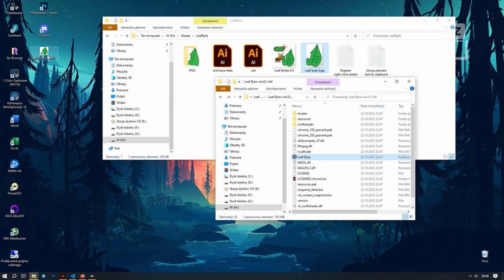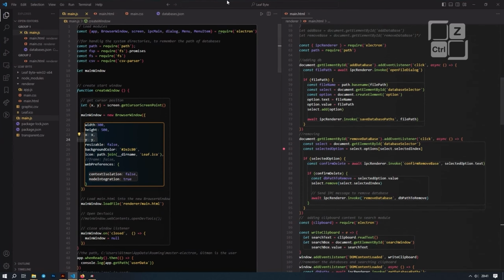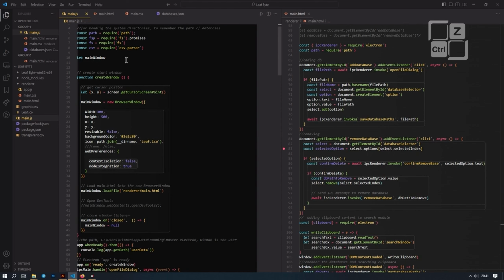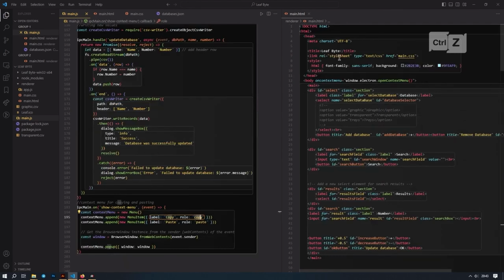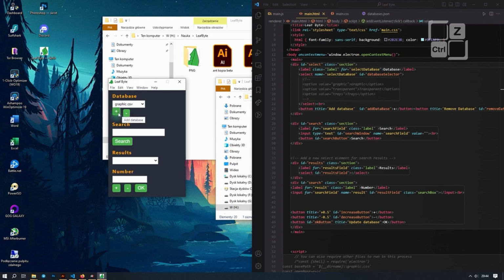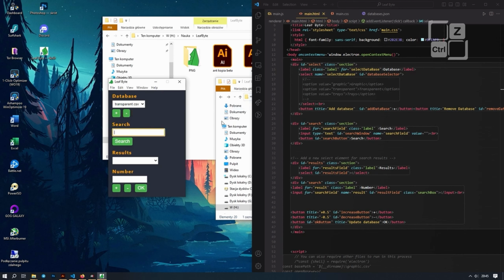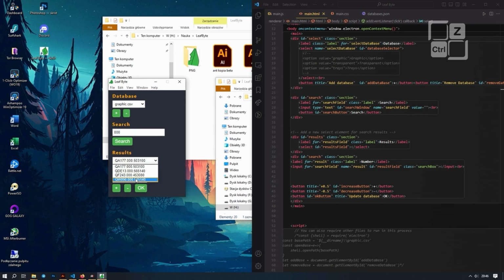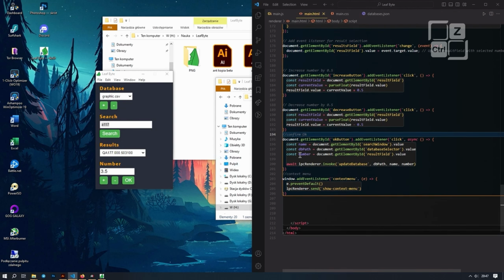Harvard final project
Video recorded in 2023 when finished my final project of CS50 course. Harvard releases every year a course consistj of 10 segments for free and accessible for everybody.
This app searches text from clipboard in a connected database.